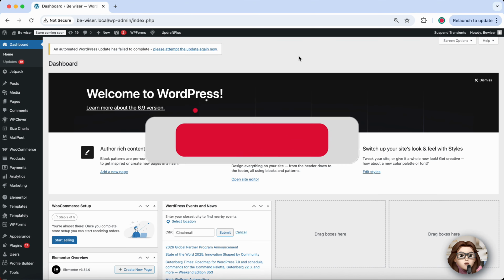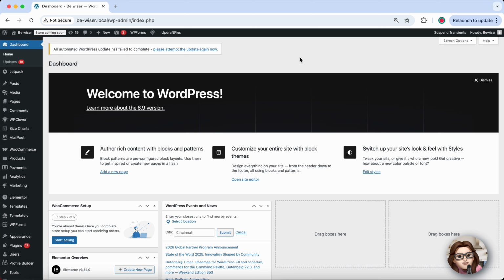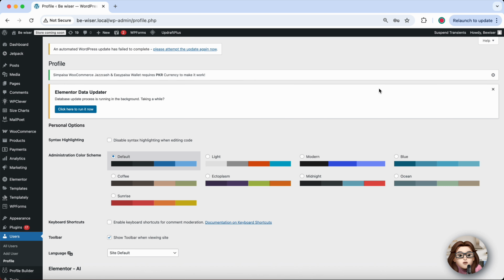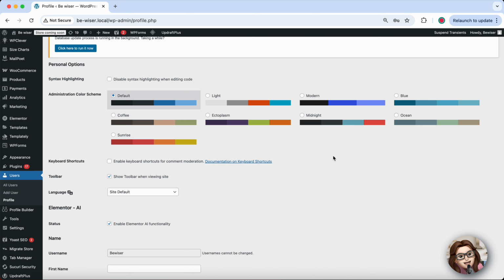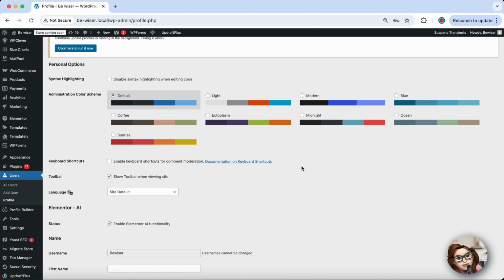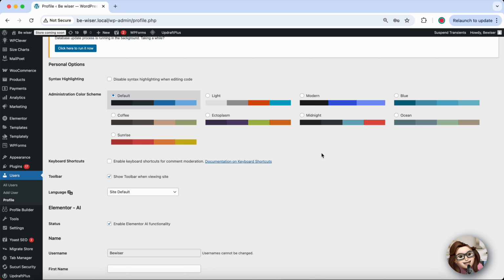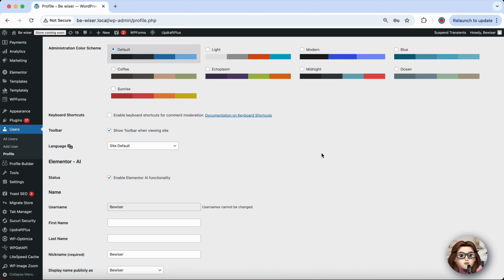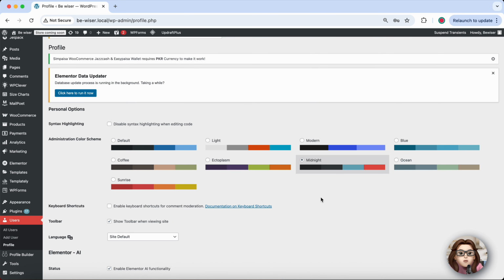How to Enable Dark Mode for WordPress Dashboard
Enabling dark mode for your WordPress dashboard can make your site management easier on the eyes, reduce strain during long editing sessions, and give your admin area a modern look. In this video, you’ll learn step by step how to enable dark mode for your WordPress dashboard using simple methods that work for beginners and advanced users alike.

We’ll cover built-in WordPress features, plugins that provide dark mode functionality, and tips to customize the dashboard appearance without affecting your website’s front-end design. Whether you spend hours updating posts, managing plugins, or customizing your site, dark mode can improve comfort and productivity.

This guide is perfect for WordPress beginners, bloggers, business owners, and developers who want a cleaner, modern admin experience. You’ll also learn how to toggle dark mode on or off, apply it for multiple users, and ensure that your workflow remains smooth and efficient.

By the end of this tutorial, you’ll confidently know how to enable dark mode for your WordPress dashboard, customize it according to your preferences, and make managing your website a more enjoyable experience.

This video shows you How to Enable Dark Mode for WordPress Dashboard Easily! Watch this Video till the end to learn How to Enable Dark Mode for WordPress Dashboard.

Were you able to figure out How to Enable Dark Mode for WordPress Dashboard? Share this with your friends who want How to Enable Dark Mode for WordPress Dashboard.

Problem Solved in this Video-:

What Do you Think of How to Enable Dark Mode for WordPress Dashboard?